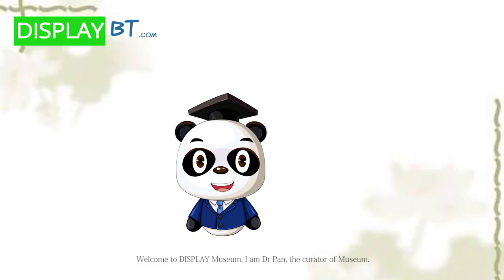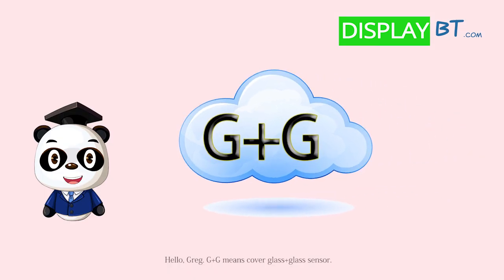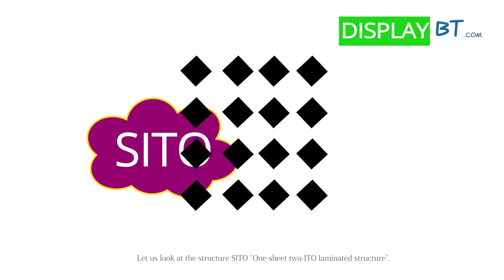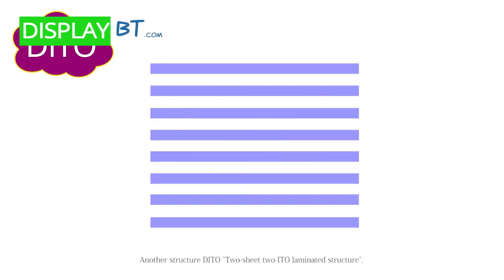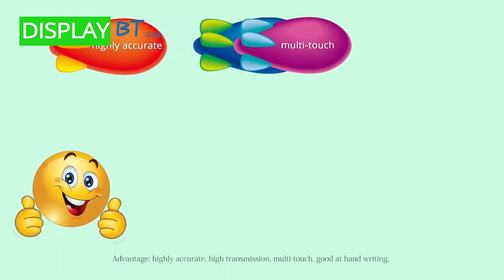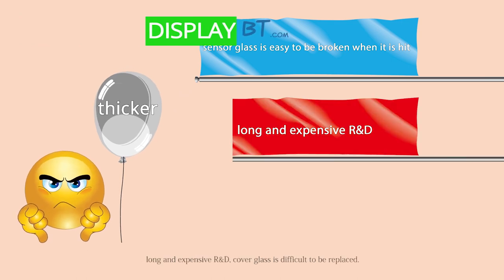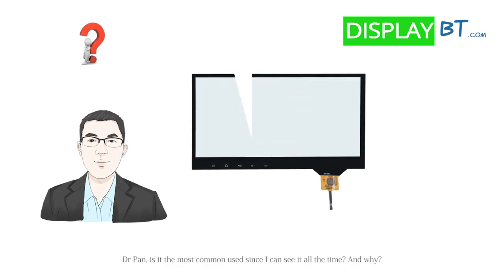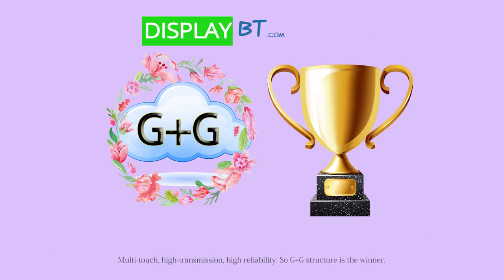Tutorial: Dr Pan Teaches G+G Projected Capacitive Touch Screen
Dr Pan teaches with animation and tells you the characteristics and structures of G+G (Glass+Glass) Projected Capacitive Touch Screen.

💟 A Review of Assemble Process of Analog 4 wire Resistive Touch Screen for Industrial Control Machine